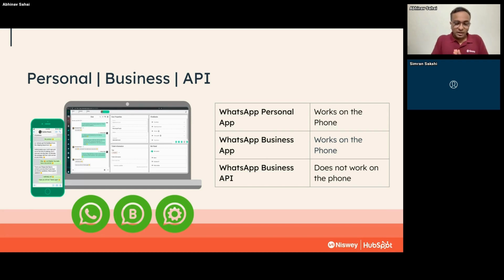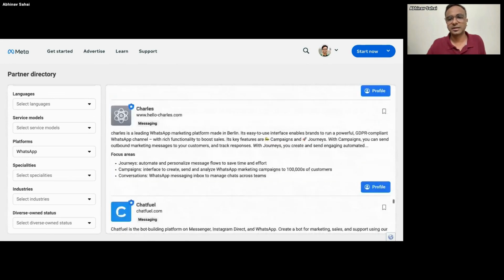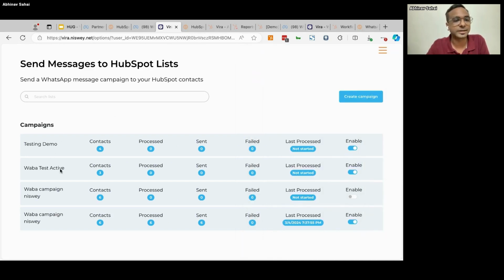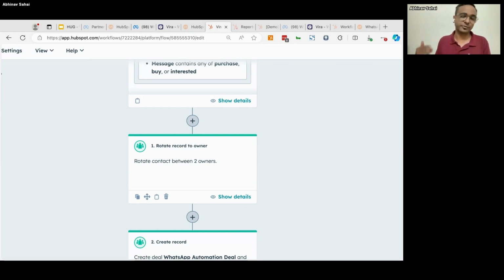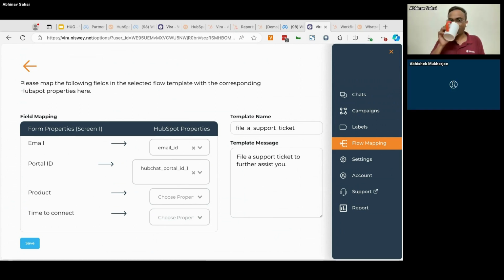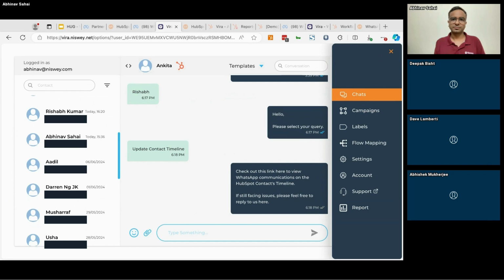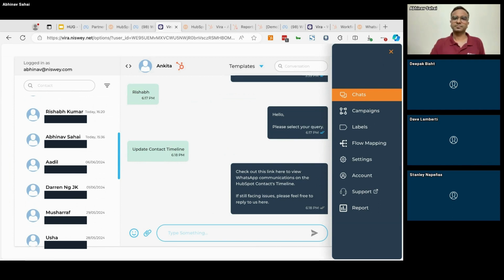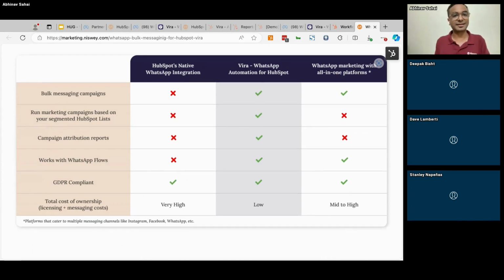Unlocking WhatsApp Marketing with HubSpot: Integrating Messaging into Your Marketing Strategy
50 million companies worldwide leverage WhatsApp as a key marketing channel. You may have considered adding it to your marketing mix, or probably already driving impressive conversions with WhatsApp.

But wait. What happens when you fully integrate your WhatsApp campaigns with HubSpot?

That's exactly what we explored in this session with Abhinav Sahai. Watch this video to:

1. Explore the technical requirements essential for mastering WhatsApp marketing.
2. Learn how to enhance your WhatsApp strategies with HubSpot—think personalized campaigns, message automation, and advanced ROI tracking!
3. See WhatsApp marketing in action through live demos of campaign executions and flow setups.
4. Receive valuable insights from seasoned experts and connect with other HubSpot users keen on maximizing WhatsApp’s potential.

This event will equip you with a comprehensive understanding of WhatsApp marketing within the HubSpot ecosystem alongwith practical knowledge and tools to implement these strategies effectively.

If you're interested in delving deeper into these valuable insights, you can find more details about the event